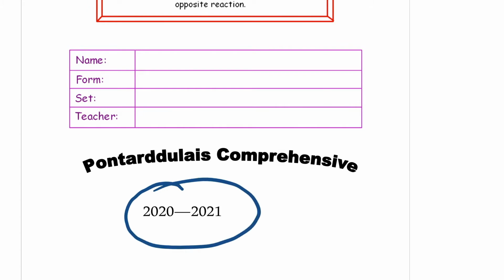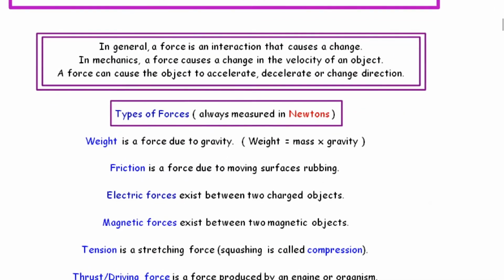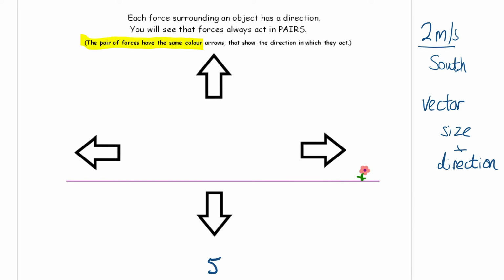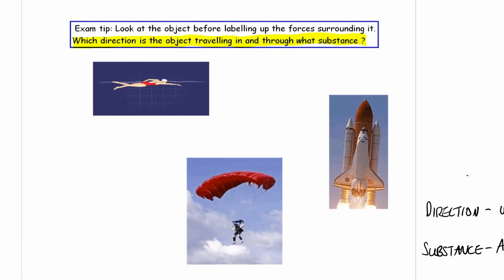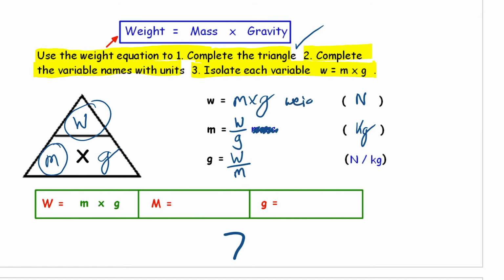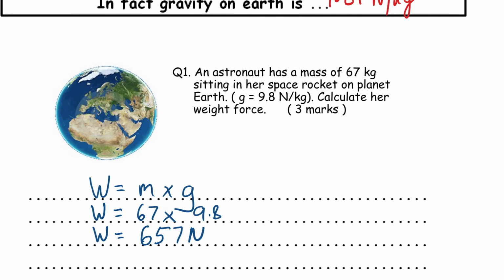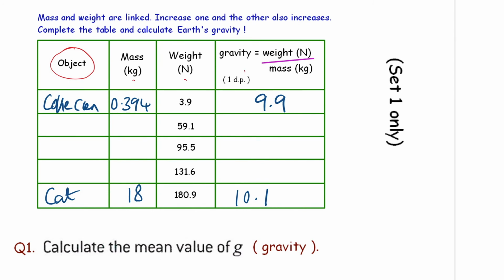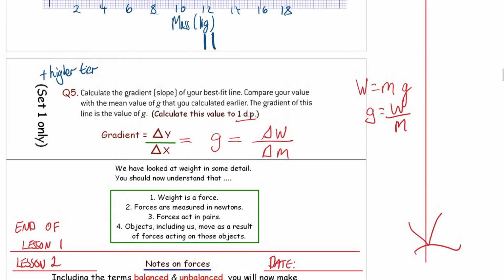GCSE Science Year 11 FORCES Lesson 1 Weight